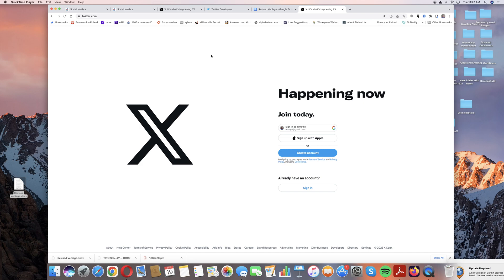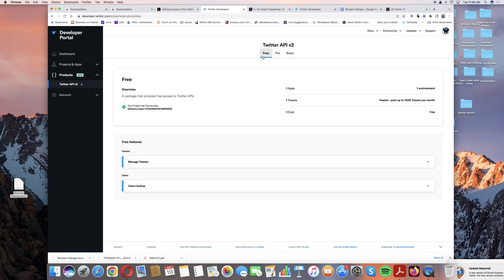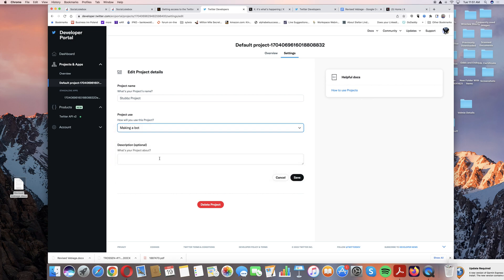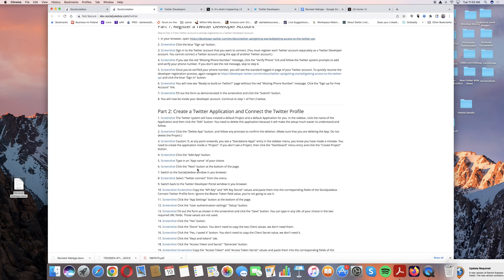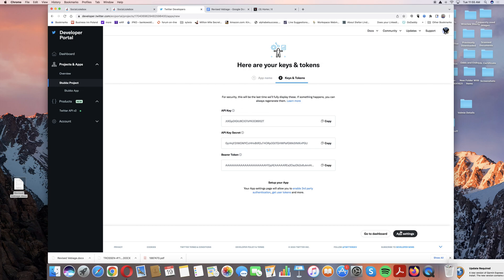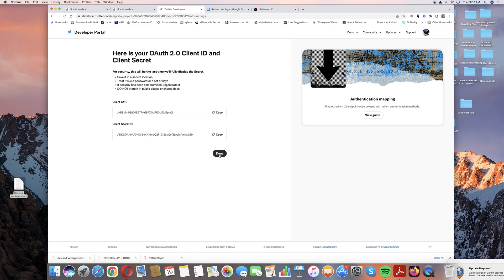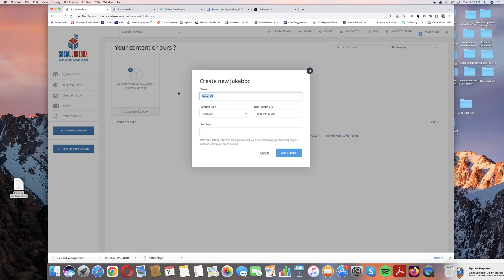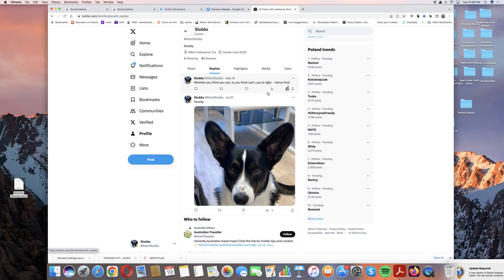New Twitter Access Setup for Social Jukebox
This will walk you through the set up process. Please take your time and follow the instructions and you'll be set up. It is a slightly long process, but you only need to do it once, and it's not complicated.